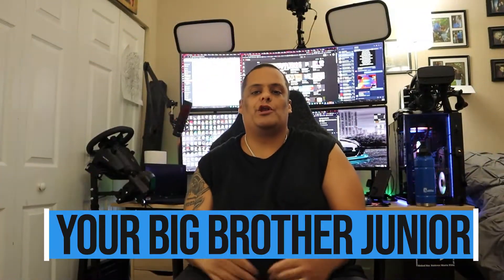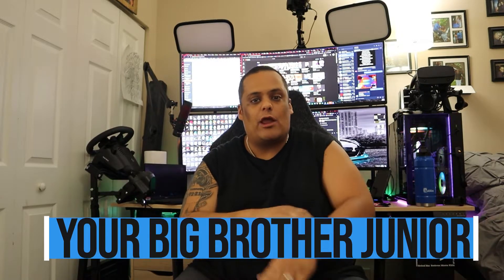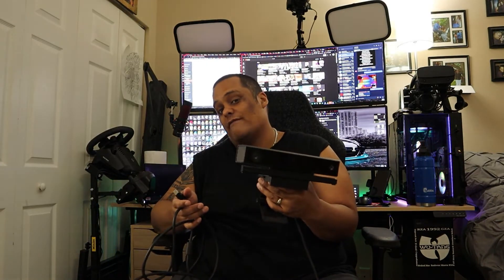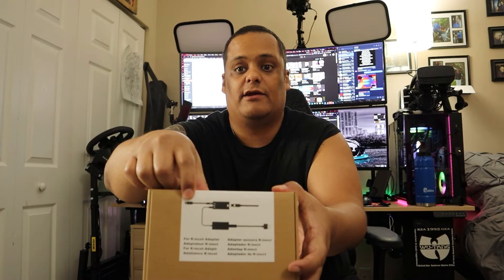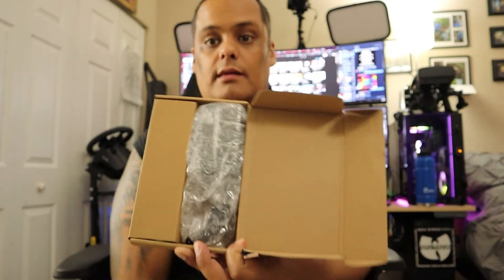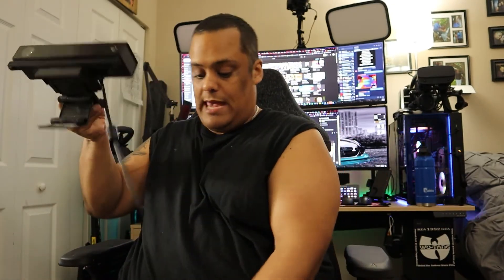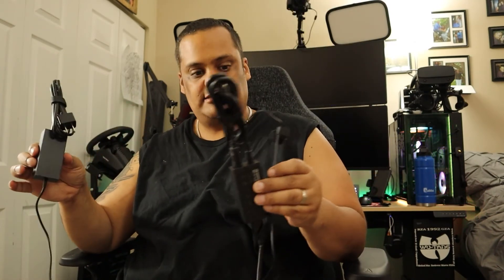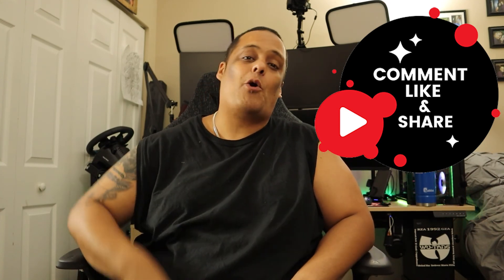How To Connect The Xbox 1 Kinect To PC Using A Kabcon Kinect Adapter - Must Have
How To Connect The Xbox 1 Kinect To PC Using A Kabcon Kinect Adapter

▼▼▼OPEN SESAME▼▼▼

▼Follow me on: ▼
 Twitch, Steam, and  Blizzard: @semi2tech
PSN: Semij20
49" Samsung CHG90 UltraWide Monitor